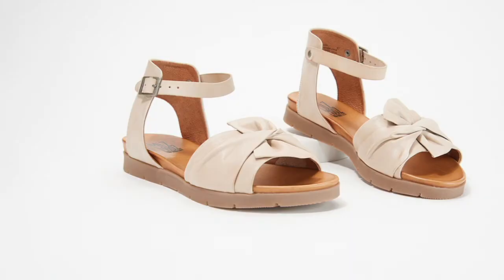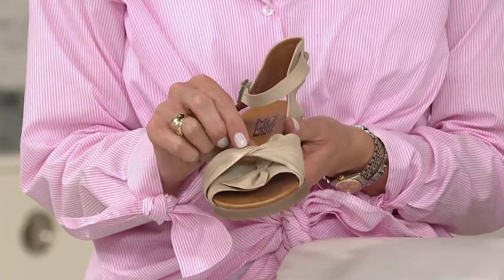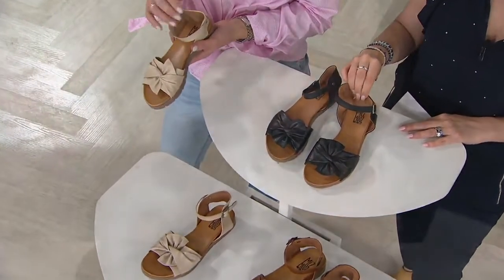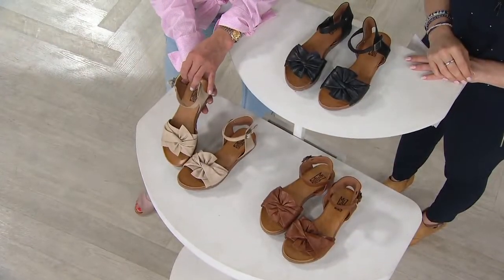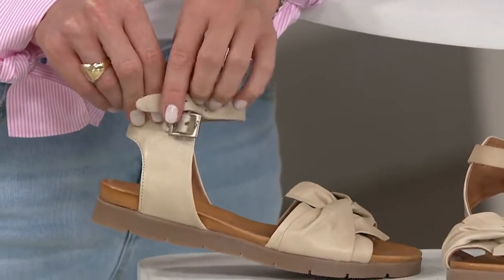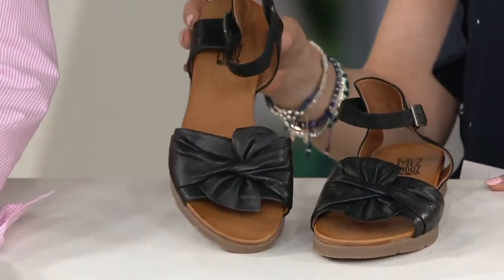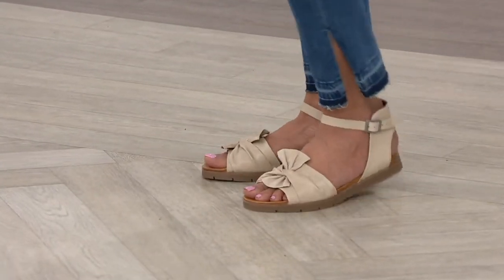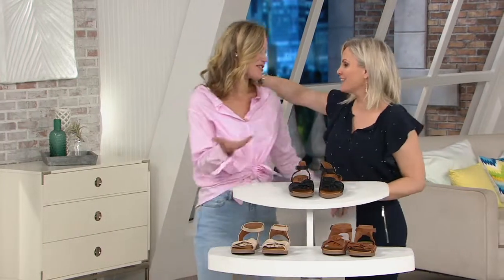Miz Mooz Leather Knot Detail Slide Sandals - Dory on QVC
Miz Mooz Leather Knot Detail Slide Sandals - Dory

Finding that right mix of fantastic fashion and feel-good functionality can be a tough task. But these knot detail slide sandals hit that style sweet spot in stride. From Miz Mooz.